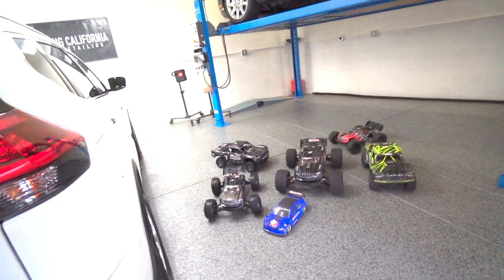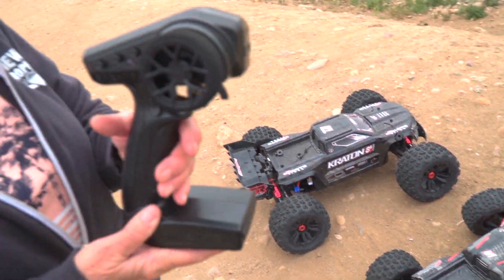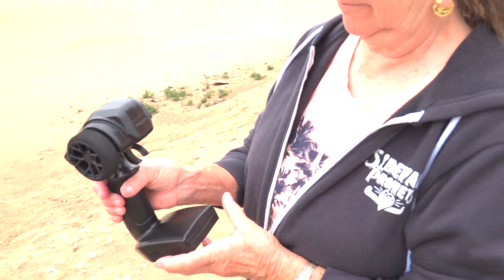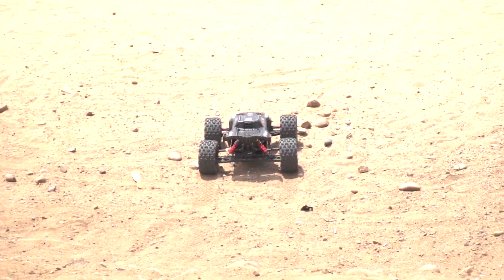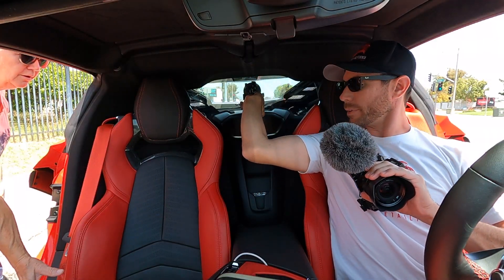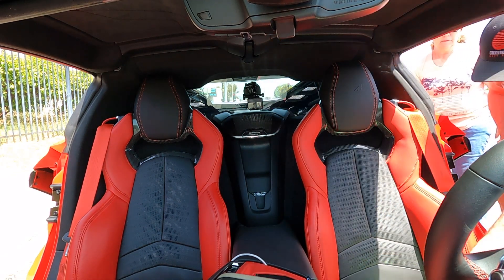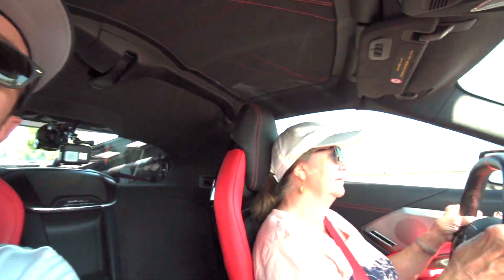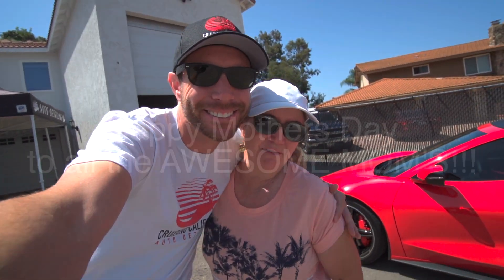Letting my mom do Launch Control in my 2020 Corvette C8 for Mothers Day!